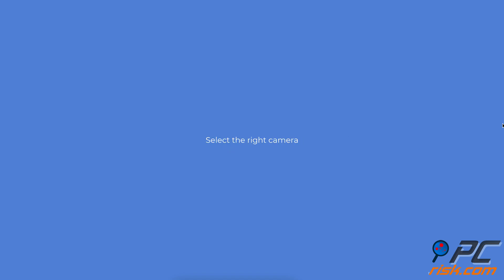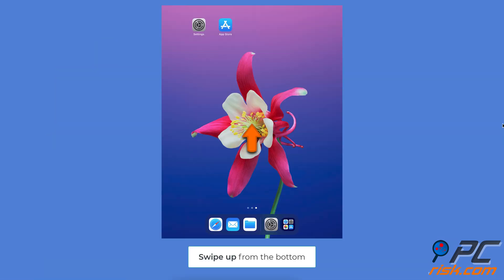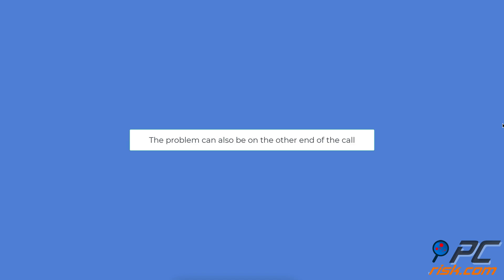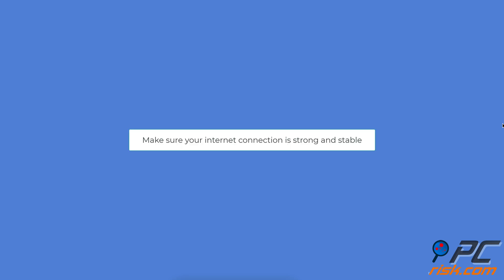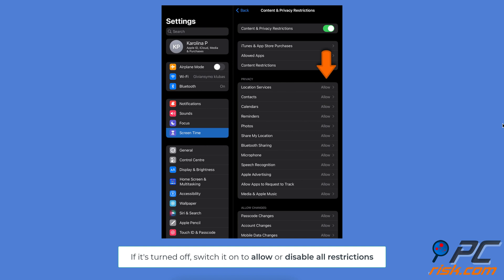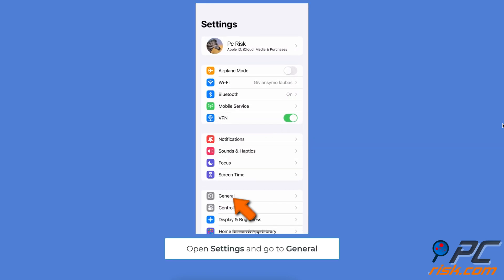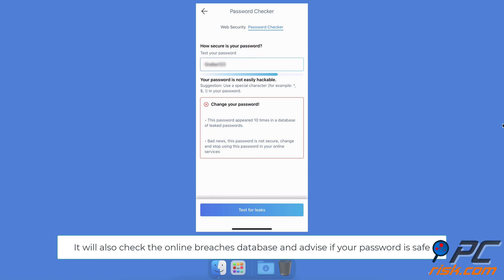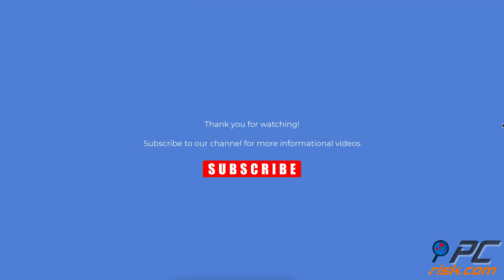How to troubleshoot a black screen on Facetime?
Video showing how to troubleshoot a black screen on facetime.